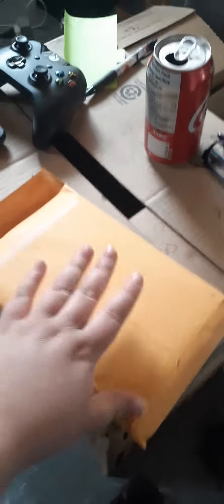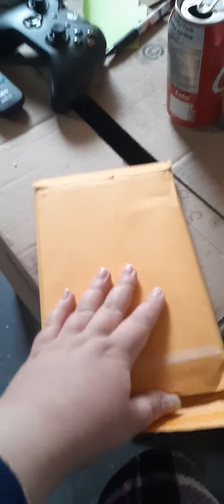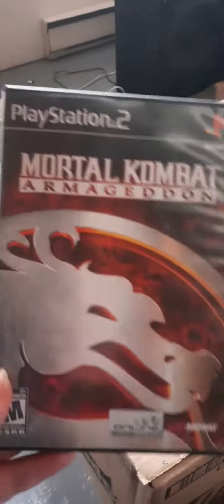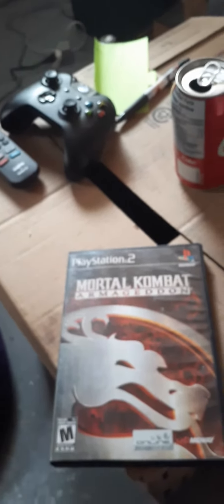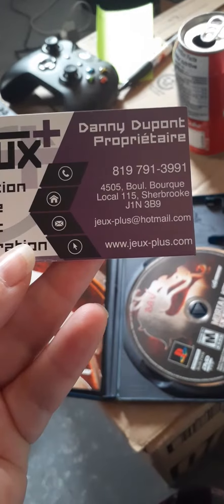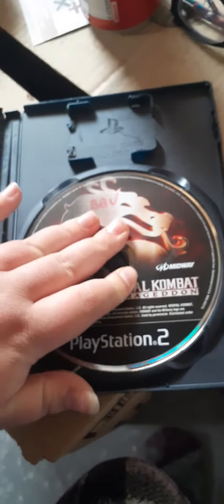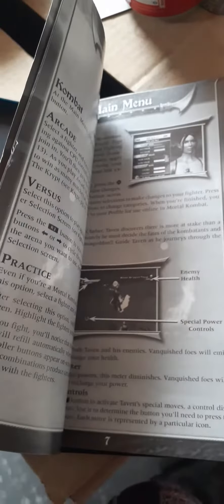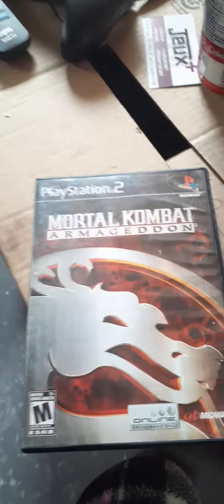I got Mortal Kombat Armageddon game for PS2